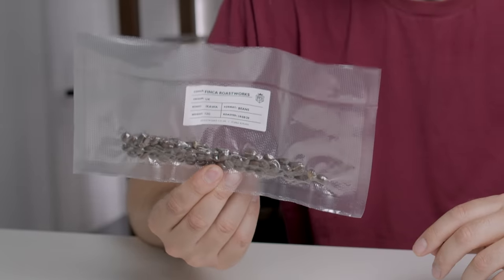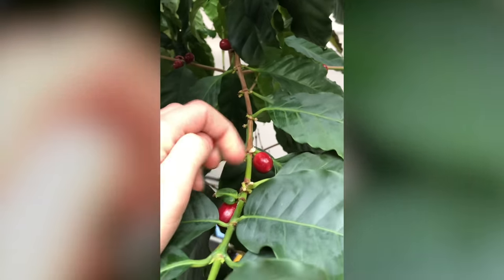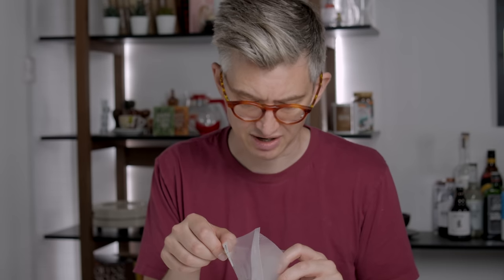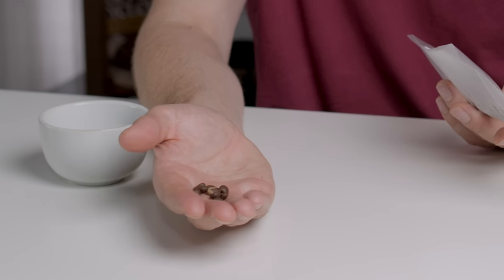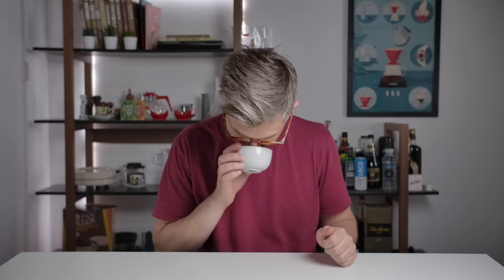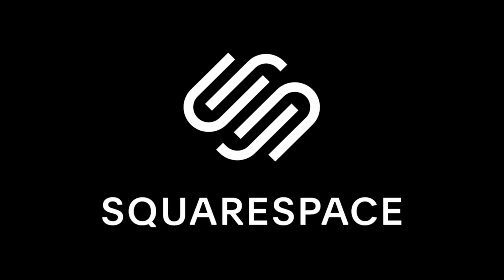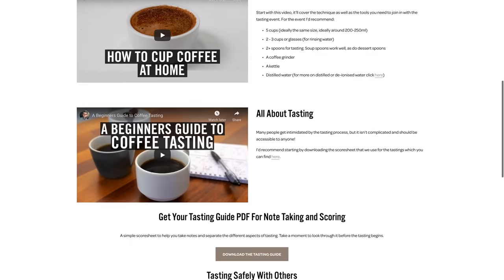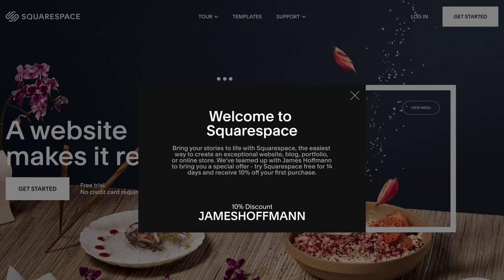Tasting The Improbable: Coffee Grown In The UK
Win A Tasting Kit - this has finished.
The Curious Barista's Guide to Coffee

Thank you to Will and the team at Roastworks for the coffee, and supporting images and video.